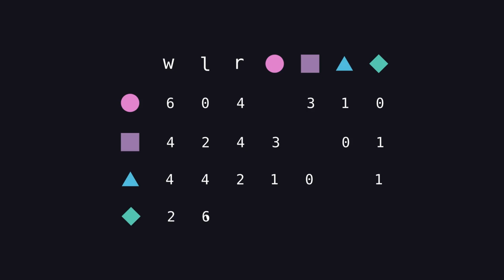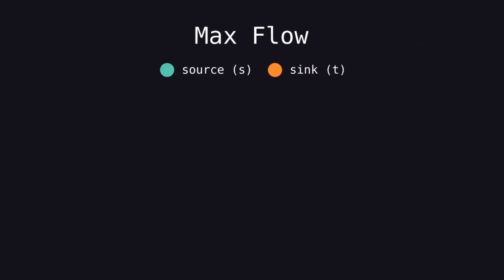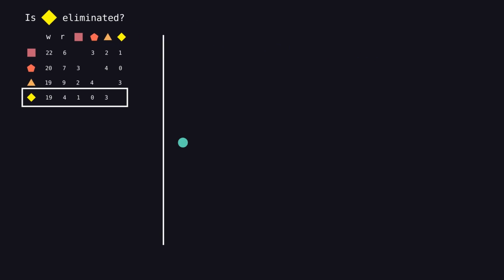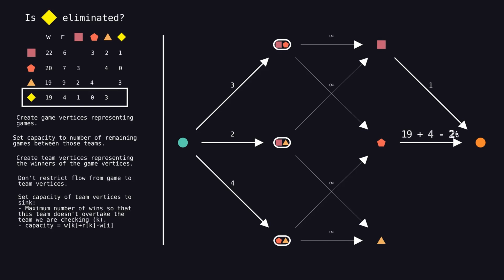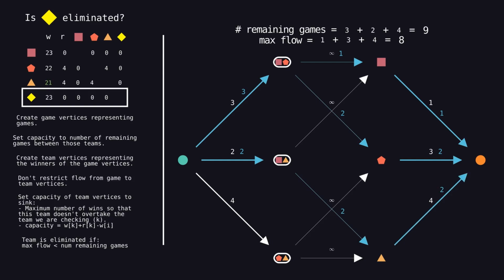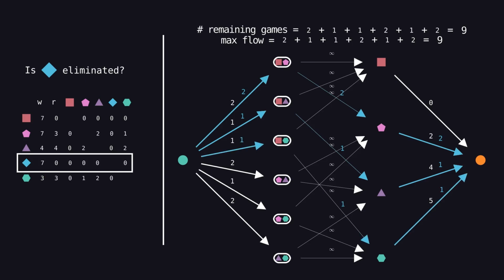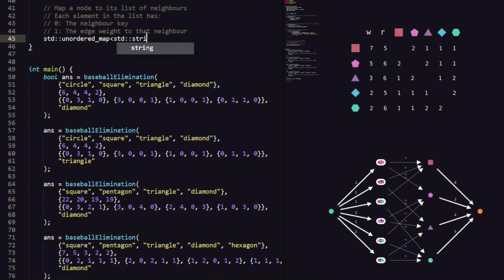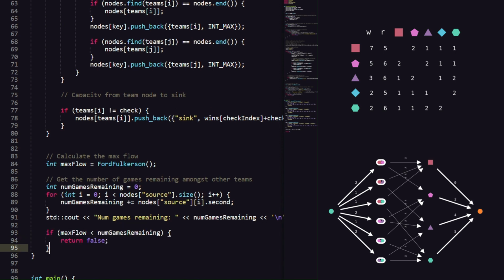Baseball Elimination Problem - How to Prove a Team is Eliminated with Max Flow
The goal of the Baseball Elimination Problem is to determine whether a team is eliminated given a leaderboard with the number of wins and remaining games of all teams.

0:00 Introduction
1:46 Max Flow
3:26 Algorithm Walkthrough
7:49 Example
9:35 Code

This can be formulated as a max flow problem. Suppose you are checking whether team k is eliminated.

Algorithm Steps:
1. Connect the source to game vertices representing the games of other teams (i, j). The capacity of these edges is the number of remaining games between team i and j: r[i][j].
2. Connect these game vertices to the two team vertices of the teams in that game, i and j. Set the capacity of these edges to be infinity (don't restrict the flow here).
3. Connect the team vertices to the sink. Set the capacity to be the maximum number of wins this team (i) can get to not eliminate the team you are checking (k): w[k]+r[k]-w[i].

Team k is eliminated if and only if the max flow is less than the number of games remaining between the other teams (i.e. the sum of the capacity of edges from the source node to the game nodes).